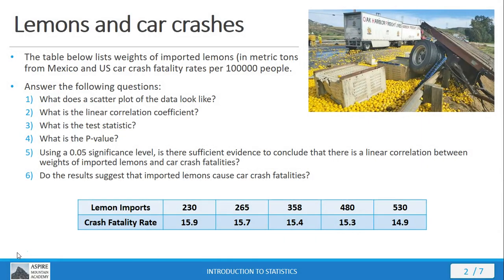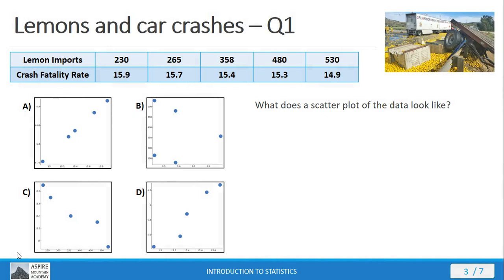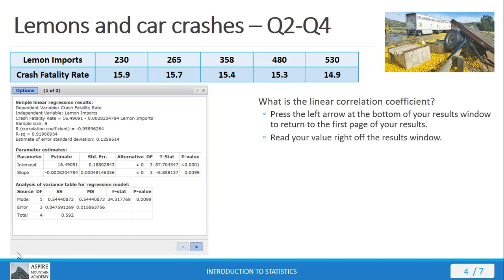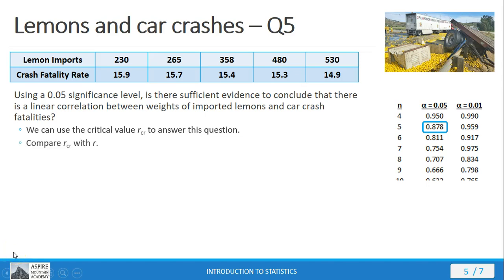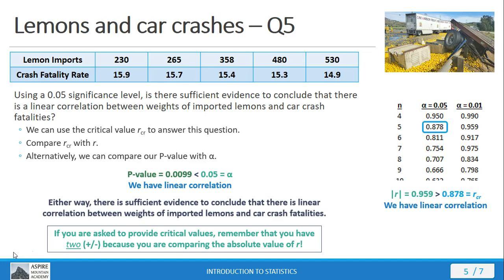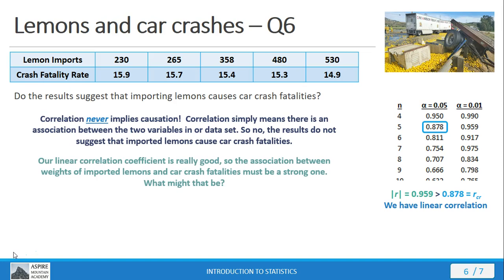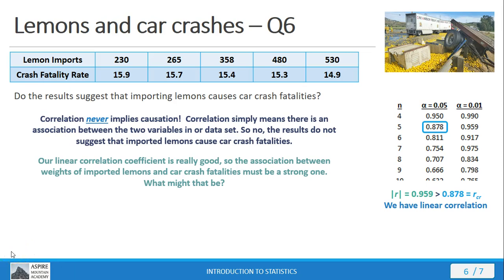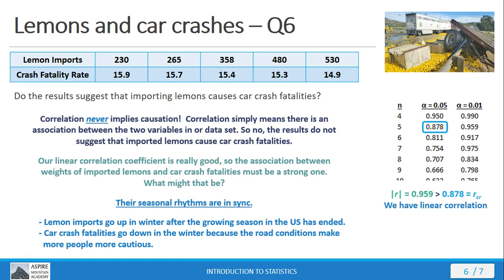Stat 101 Lecture 10.1.7